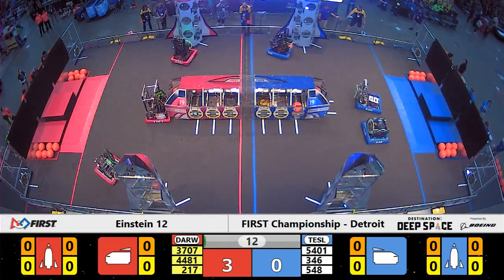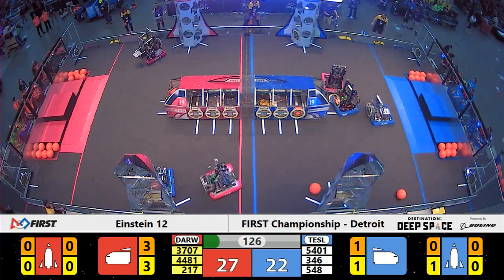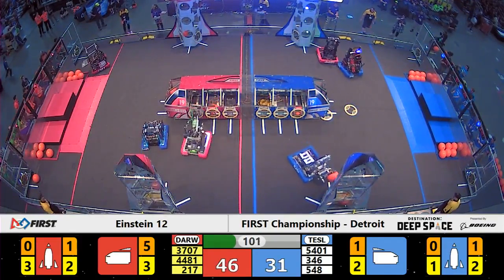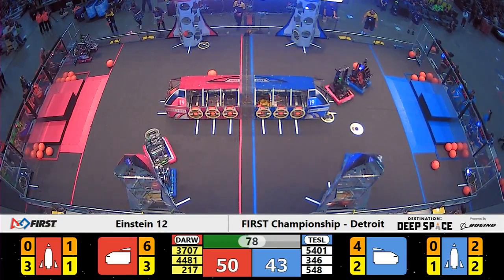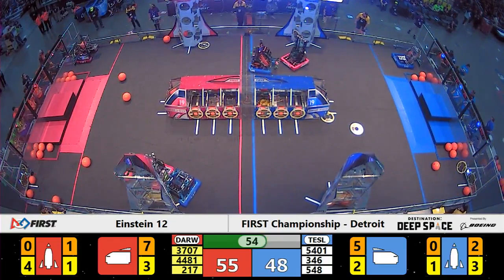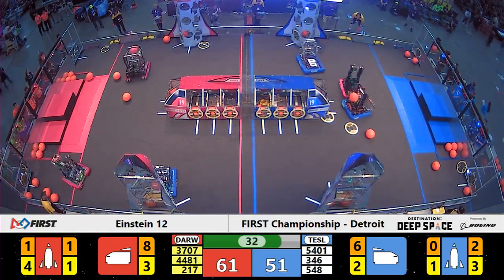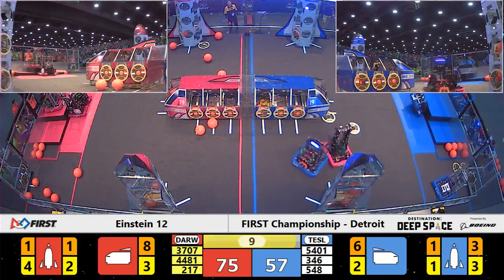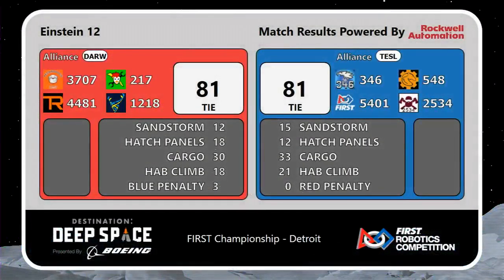Einstein 12 - 2019 FIRST Championship - Detroit